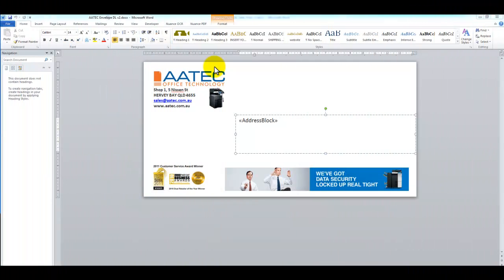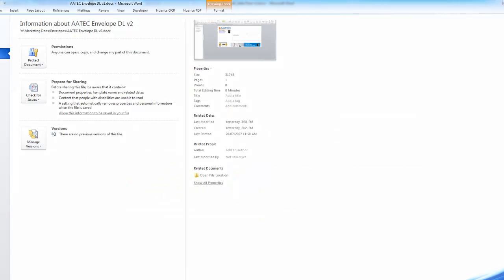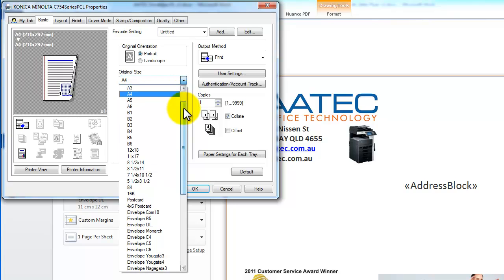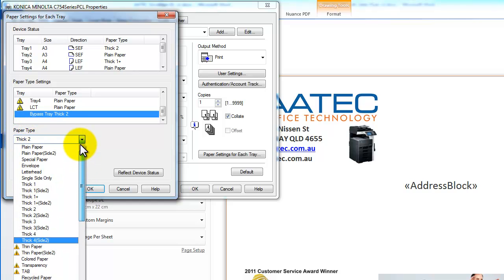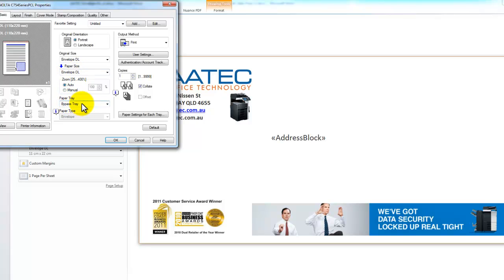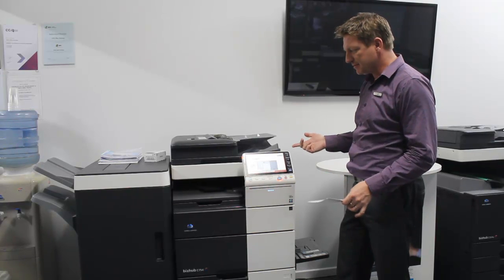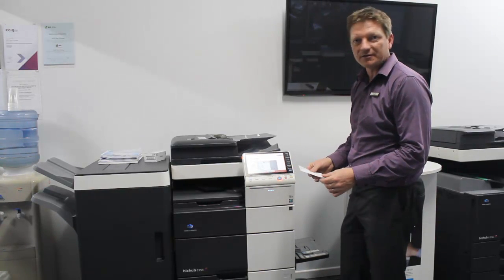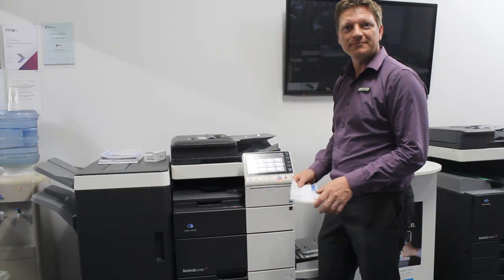How to print envelopes on Konica Minolta bizhub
Lear how to print envelopes on Konica Minolta bizhub the new C224e-C754e Series.